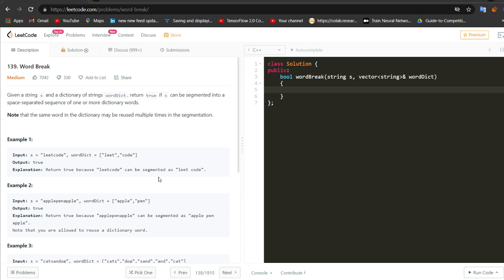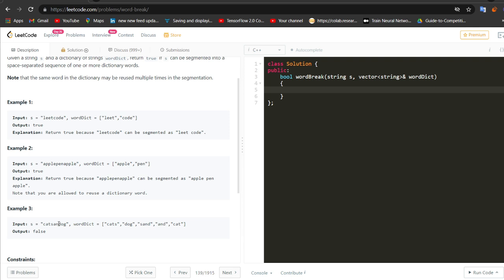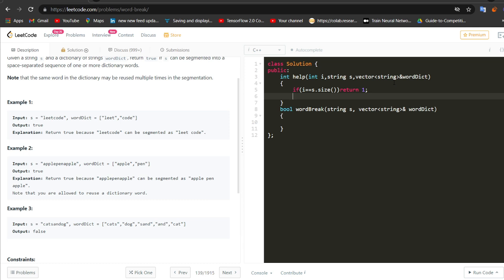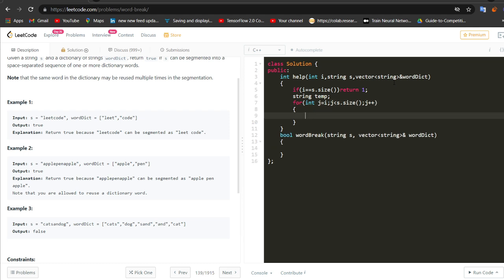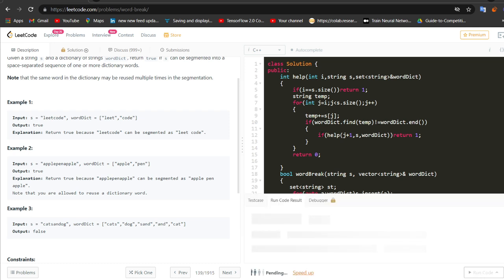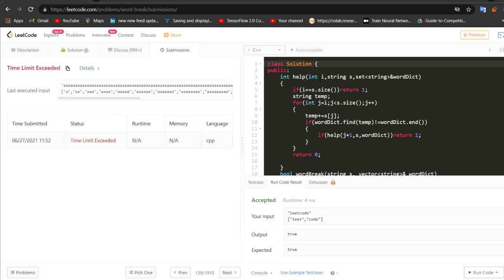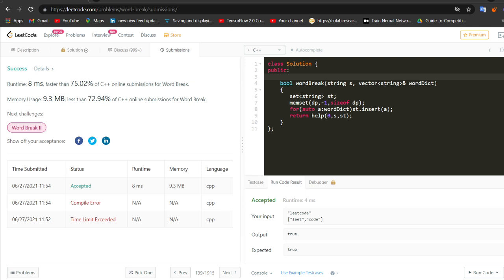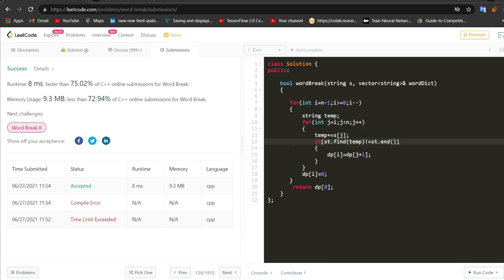Leetcode Solution 139. Word break [Dynamic Programming]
👨‍💻 Practice coding interviews with experienced FAANG engineers and don't pay until you're hired

Leetcode Solution 139. Word break

You can practice for coding interview from here

I am Mohammad Fraz , a final year Engineer at DTU and I create content for Coding and technical interviews for FAANG. I explain the intuition to solve Data Structure and Algorithm Questions from leetcode and other platforms. I also cover interview experiences for FAANG and other tech giants. You will also find lectures on the frequently asked interview questions.